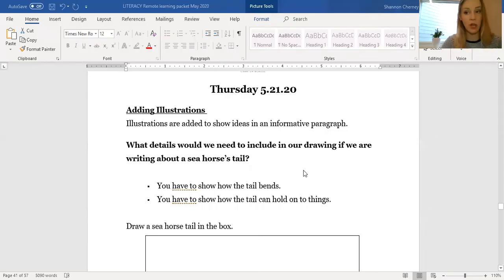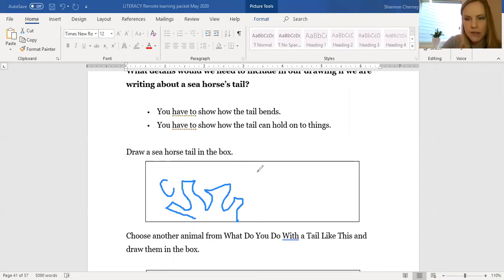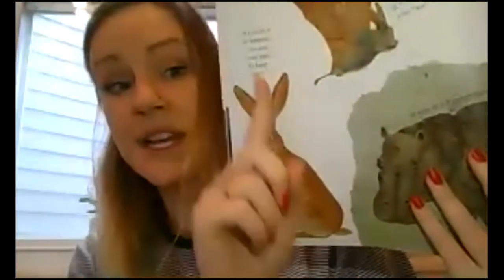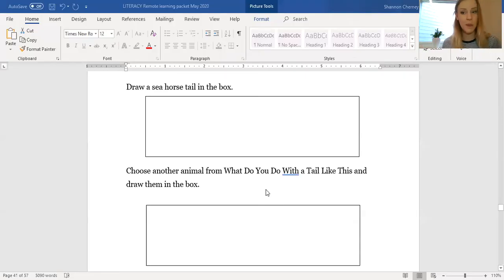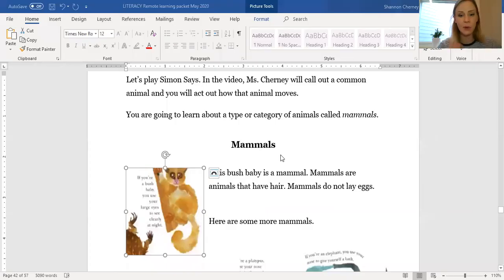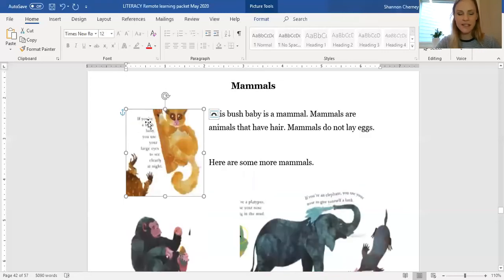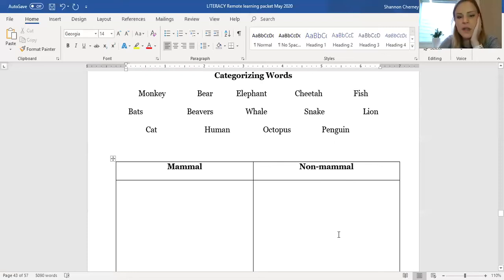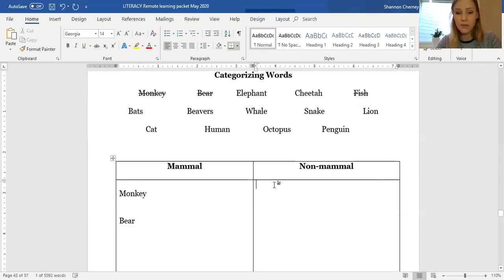First Grade Literacy with Ms. Cherney for Thursday 5.21.20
Here we illustrate and categorize features of animals!